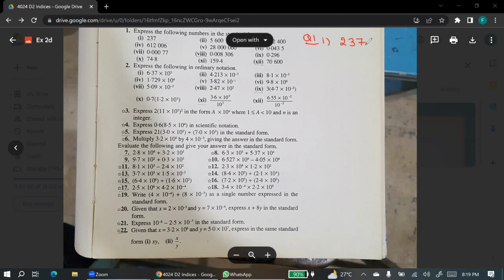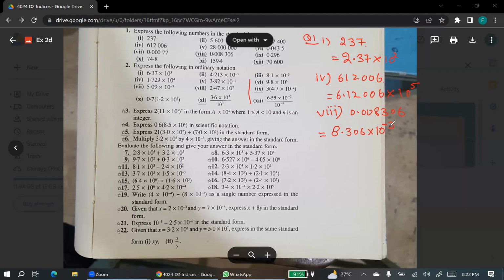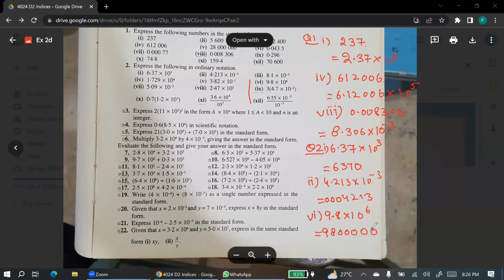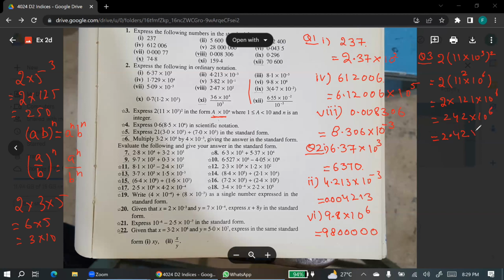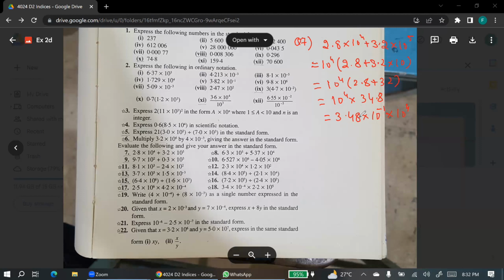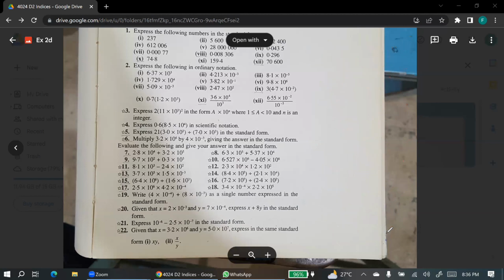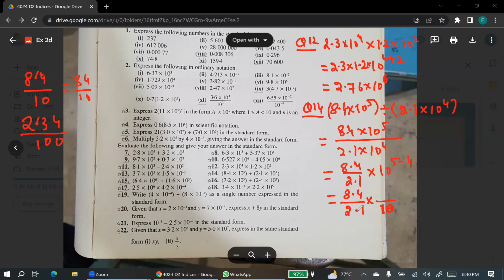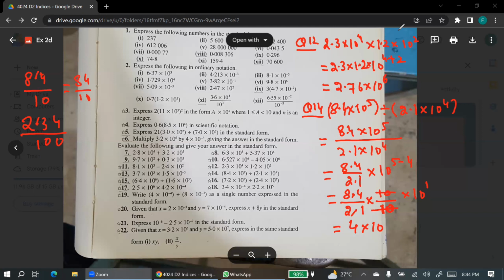Standard form | O level | AQA | IGCSE | Mathematics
After watching this video you will attempt Ex 2d with the following link:
Ex 2d